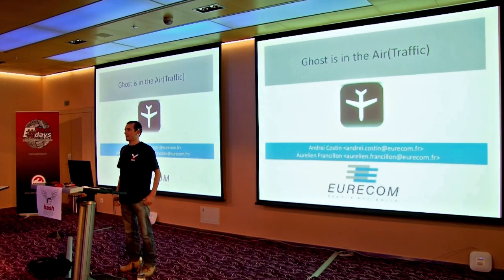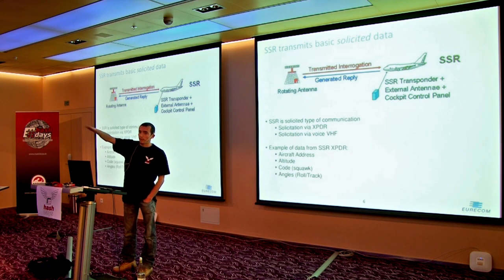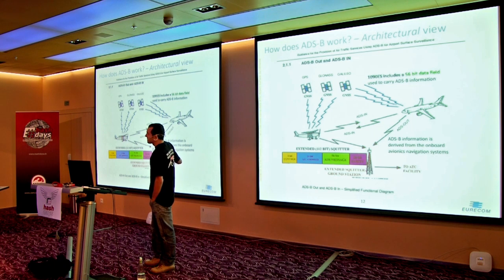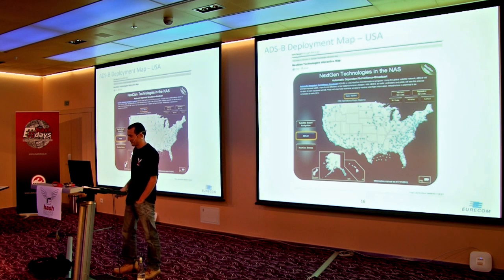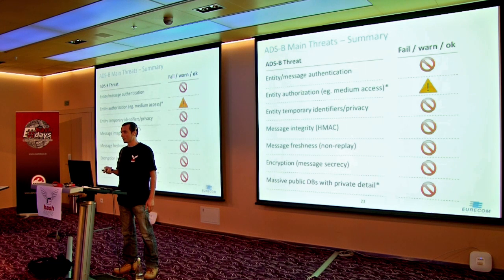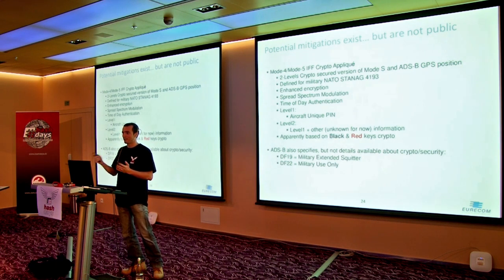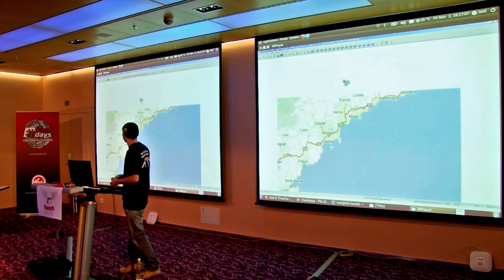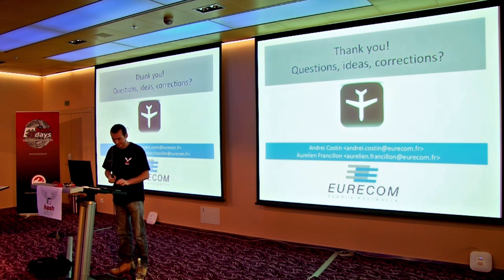days 2012: Andrei Costin: Ghost is in the Air(Traffic)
days Security & Risk Conference 2012: Andrei Costin: Ghost is in the Air(Traffic)